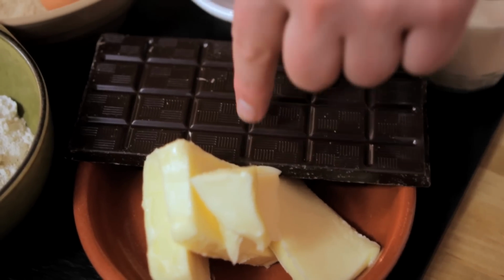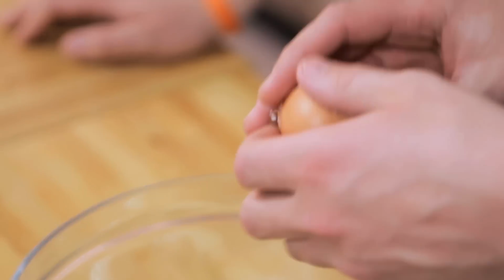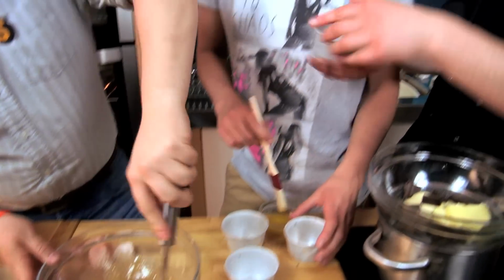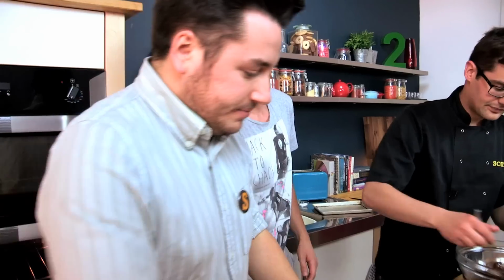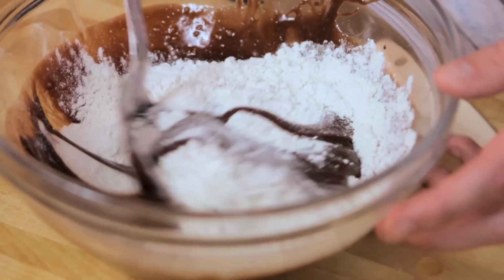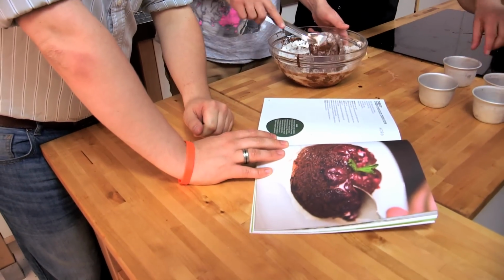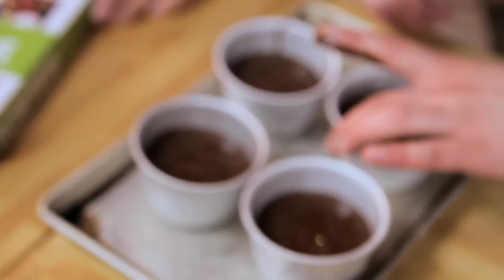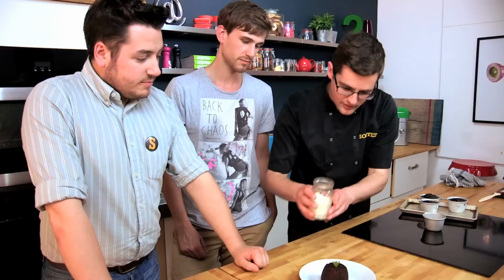CHEEKY CHOCOLATE CHERRY POT RECIPE - SORTED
As SortedFood celebrates its 3rd birthday on YouTube we're stepping back to recreate one of our first ever recipes that has yet to make it onto our channel.

This is a real treat... impressive, indulgent and super simple. You'll be making it in no time!

In fact the only other place you'll find this recipe is in our book, which you can buy